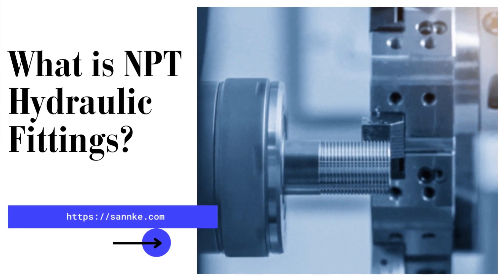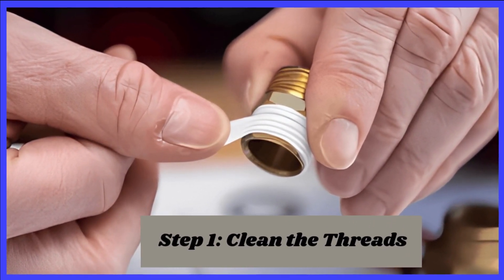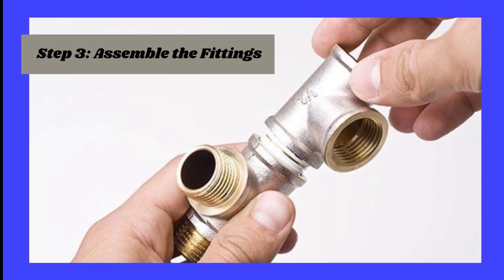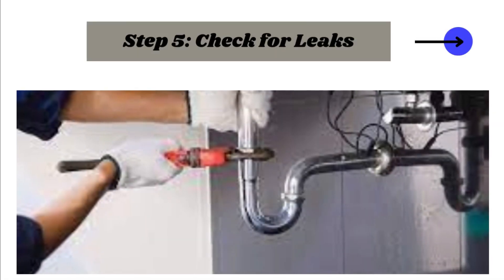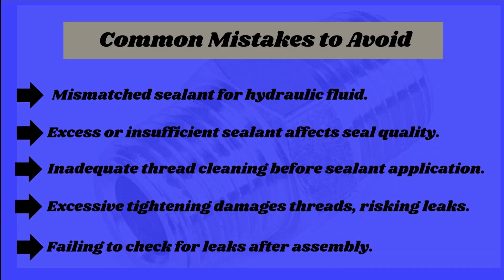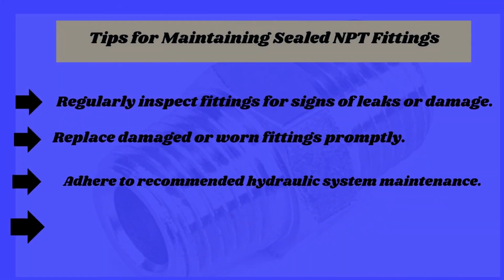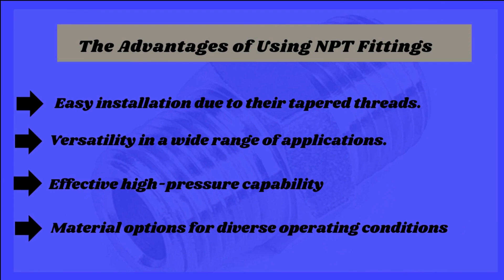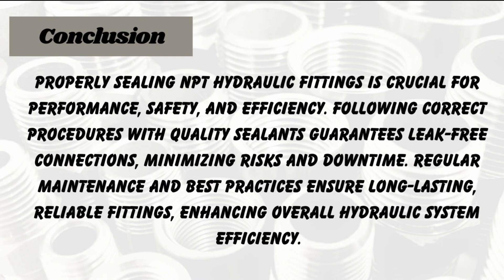Mastering NPT Hydraulic Fittings Sealing: Ultimate Guide for Leak-Free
In this episode, we're tackling a crucial topic: NPT (National Pipe Taper) hydraulic fittings. These fittings are the backbone of leak-tight connections across various industries, ensuring the seamless flow of fluids and optimal performance. The key? Proper sealing. Join us as we uncover the significance of sealing NPT fittings, offering insights and a step-by-step guide to achieving a reliable, secure seal.